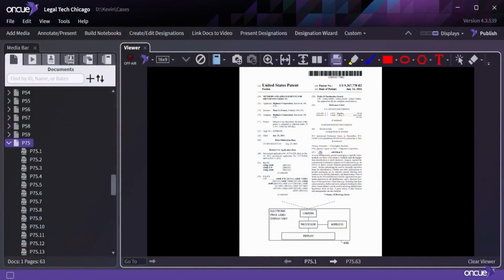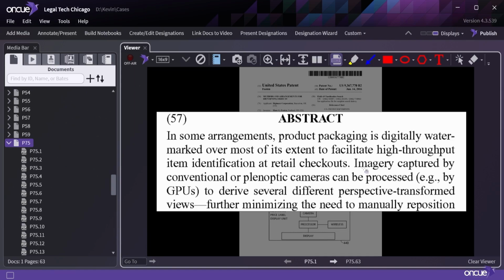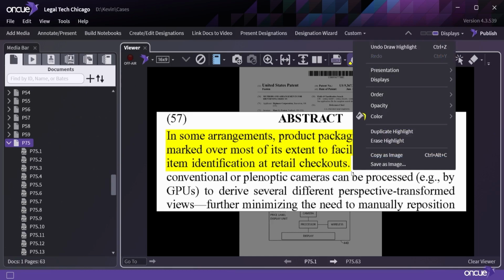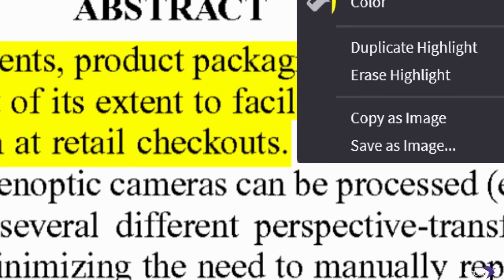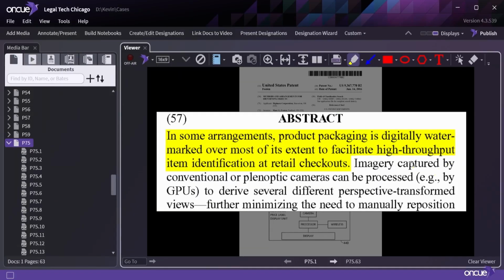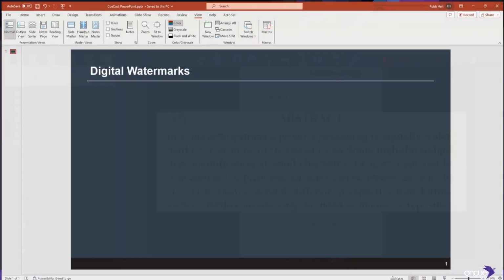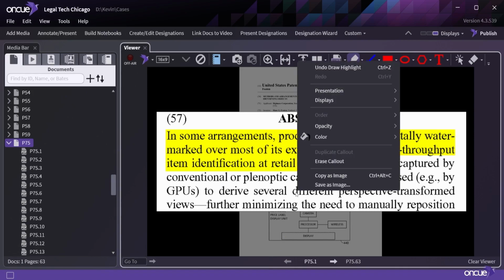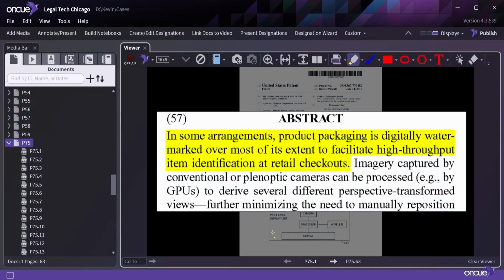CueCast 01: Intro and Image Export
Welcome to CueCast!

Do you ever have to move your callouts or other images from OnCue to PowerPoint? Sure you can do a screen grab, but why not use some of OnCue's built-in functionality to speed things up.